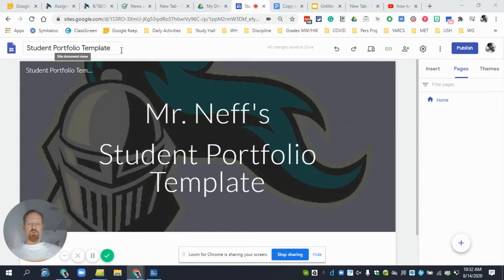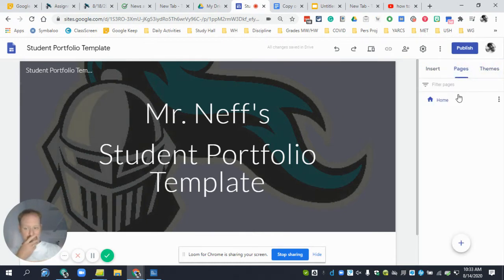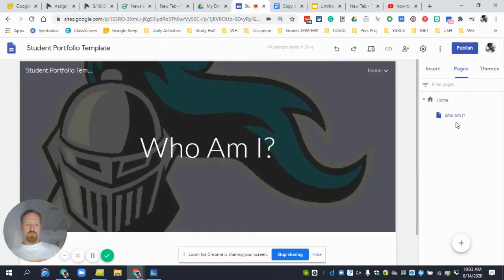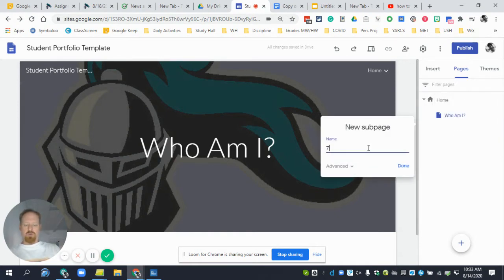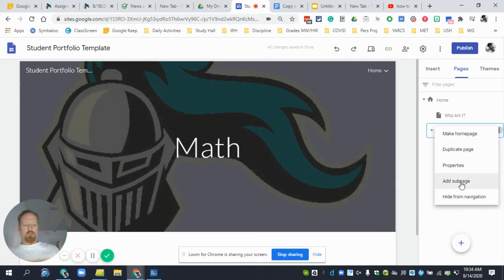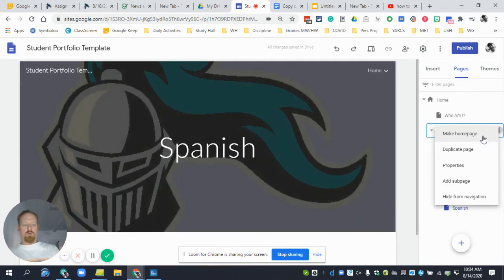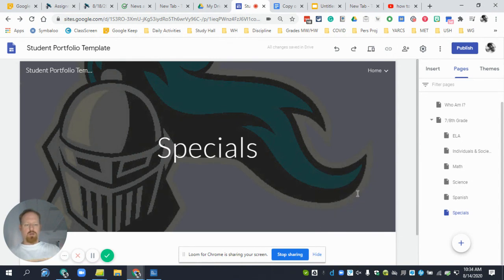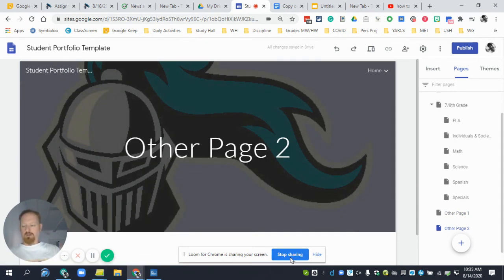Portfolio - How to make a Page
This is how to make a page in Google Sites.